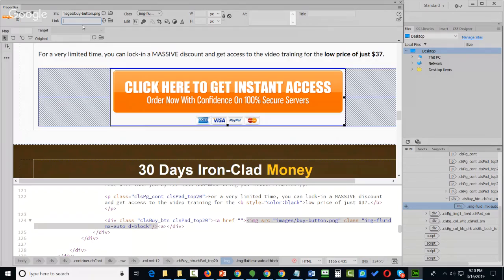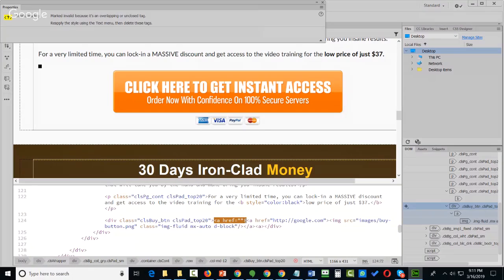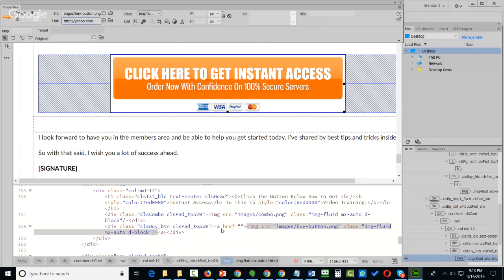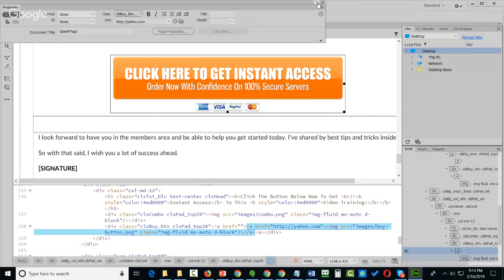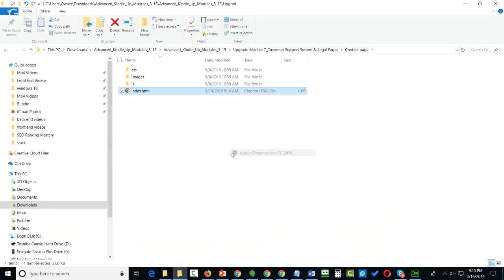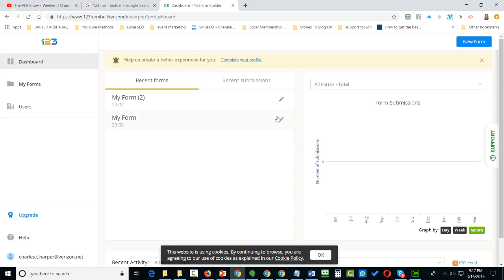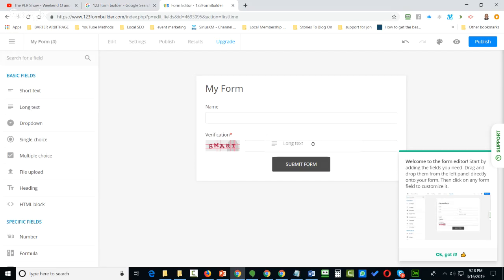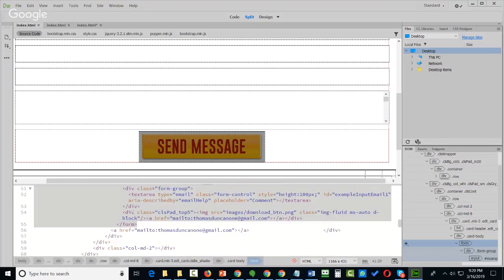The PLR Show - Weekend Q and A - Pay Buttons and Contact Forms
Edward: How to Work with Contact Forms